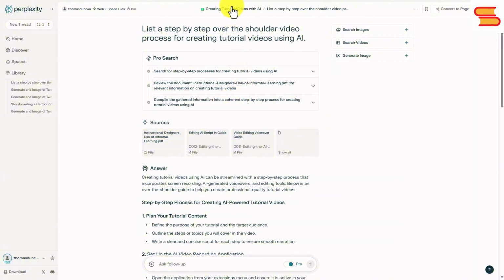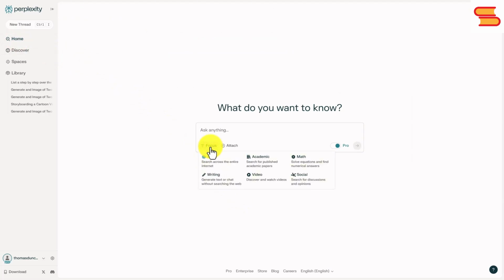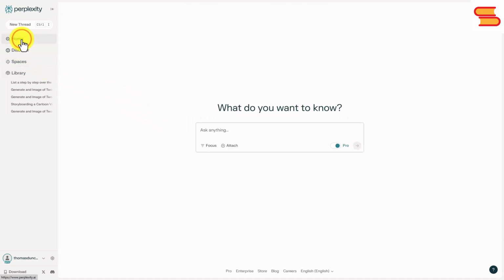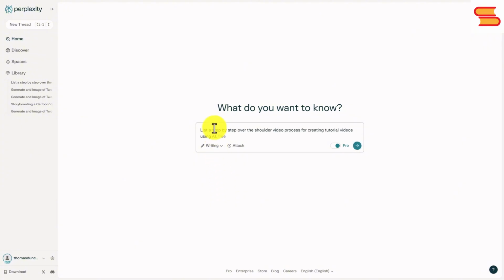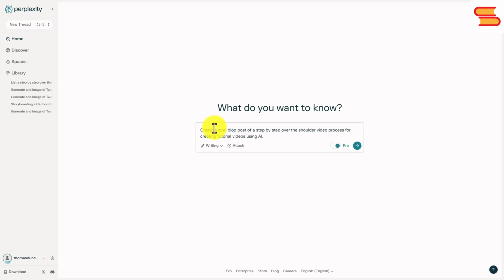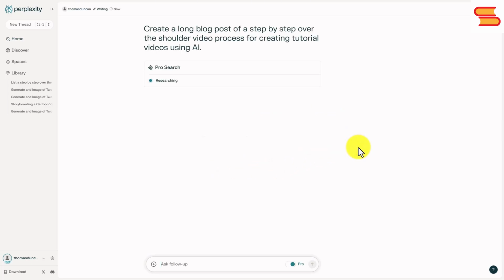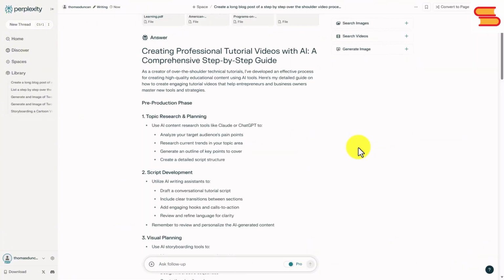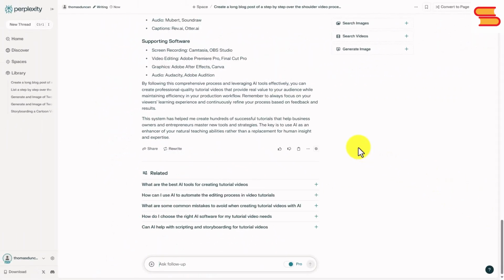Discover 5 Easy Hacks to mastering AI-powered writing in Perplexity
Learn how to improve your AI writing tone in Perplexity with these 5 easy hacks! Whether you're a beginner or an expert in AI writing, these tips will help you enhance your writing style and create more engaging content.
Want to write high-quality content effortlessly using AI? 🤖✨ Perplexity AI helps you generate articles, blog posts, and reports in seconds! In this video, we walk through how to create a well-structured written piece step by step.

✍️ Inside This Video:
✔️ How to generate an AI-written article from scratch
✔️ Tips for improving AI-generated writing
✔️ Editing & fine-tuning for a professional touch

🔥 Turn AI into your personal writing assistant—watch now!